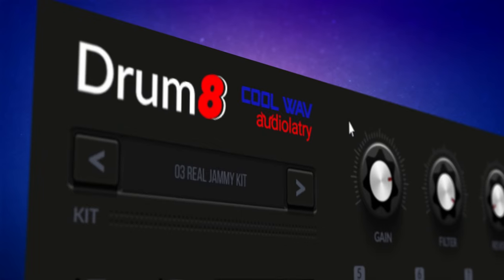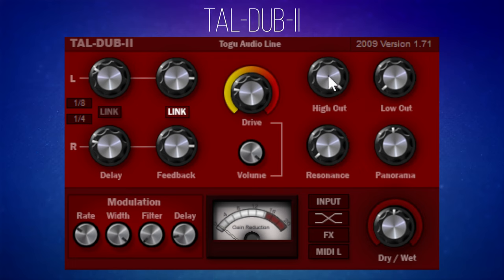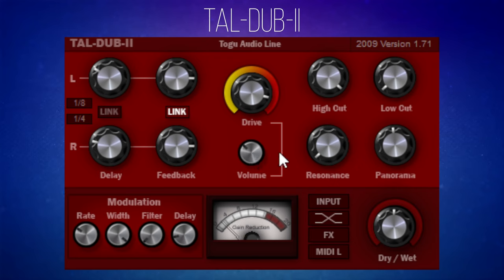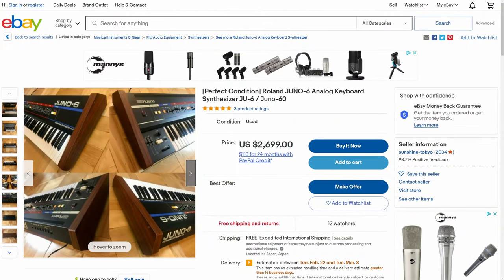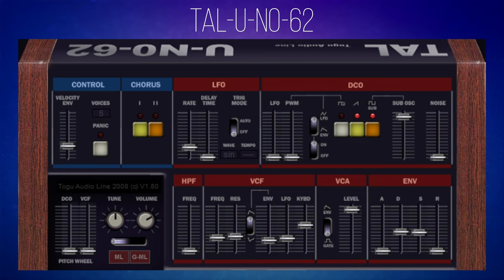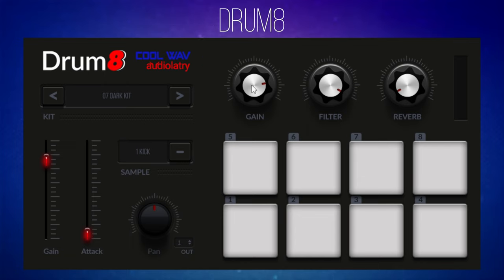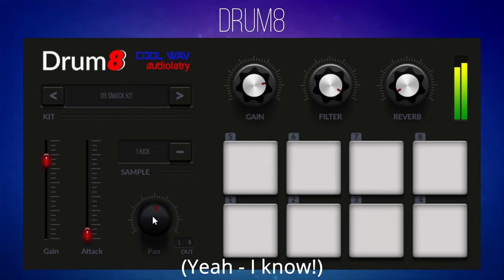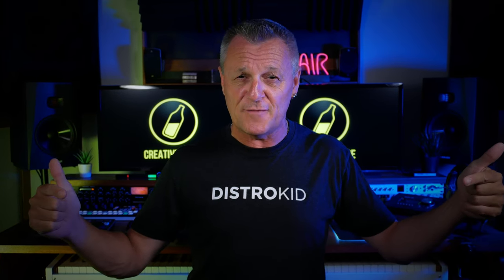FREE PLUGINS THAT WILL SAVE YOUR BEAT MAKING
MY SITES

whatsap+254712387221💰💰💰💵for lincence purchase and for untagged recording vertions of my beats

                                                             PARTING SHOTT
Thankyou guys for visiting me on my humble beginning,the links given above are from my other sites,just take a minute of your time and subscribe to my channels for more info and tutorials and a little music here and there,for softwares and more ill be posting videos with